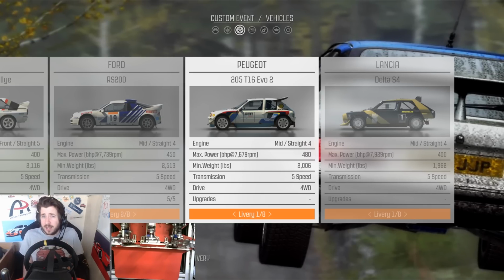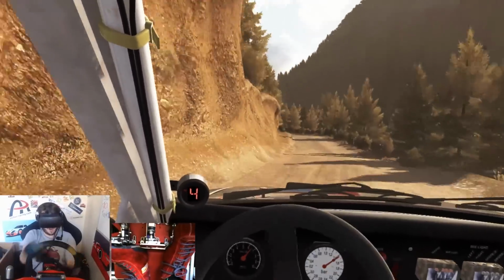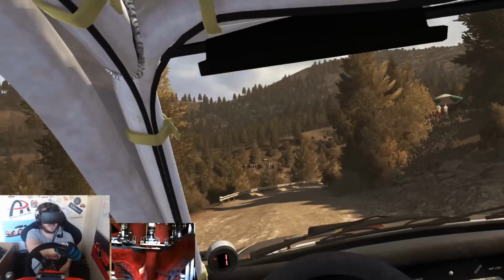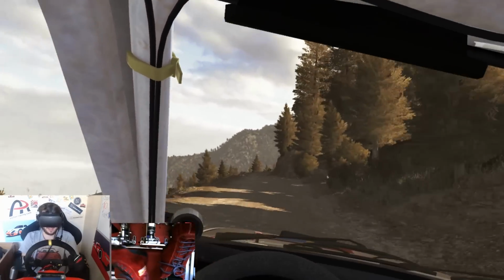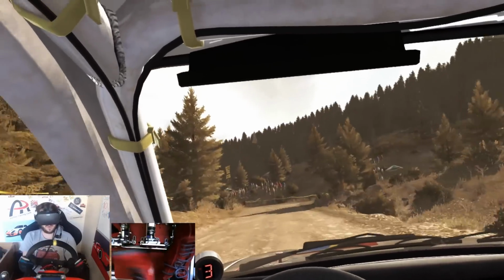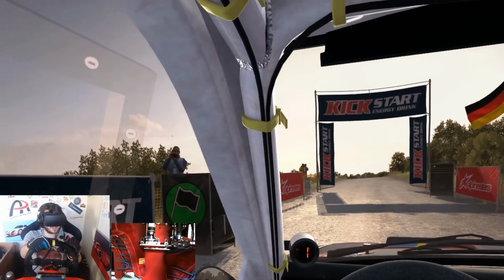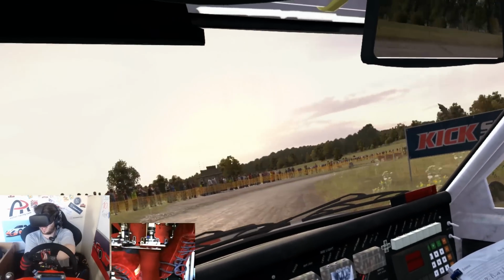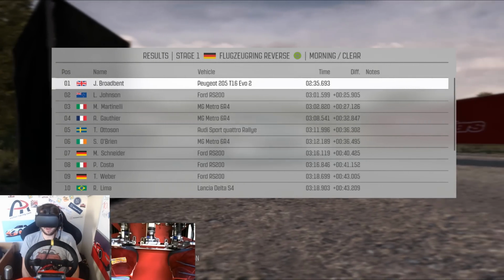DiRT Rally - Driving The Fastest Group B Car Ever Made | VR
If you thought driving the 6R4 in VR was scary, just wait until you see this!

Unit 3
Burnt Barns Farm
Ninfield
TN339LZ